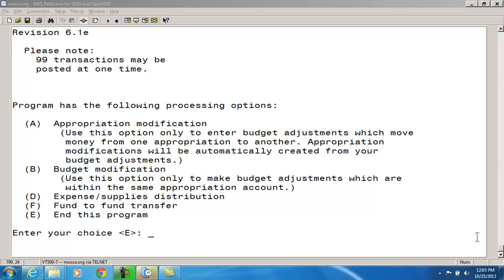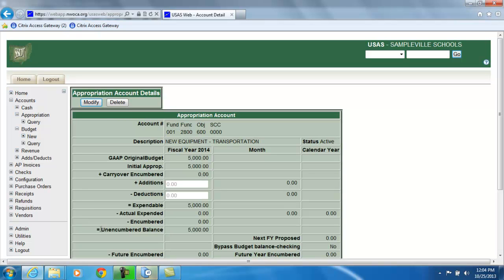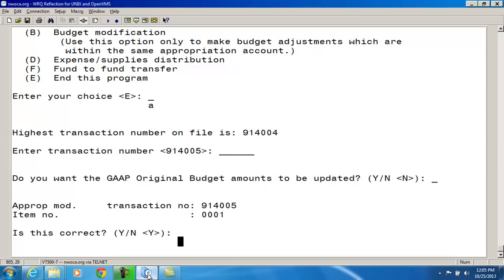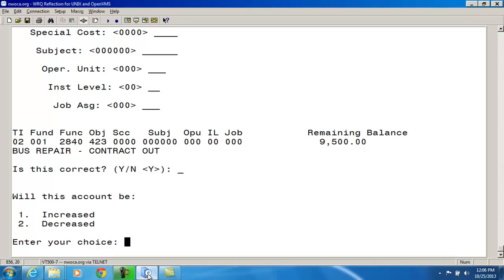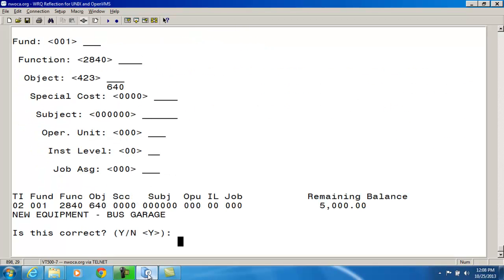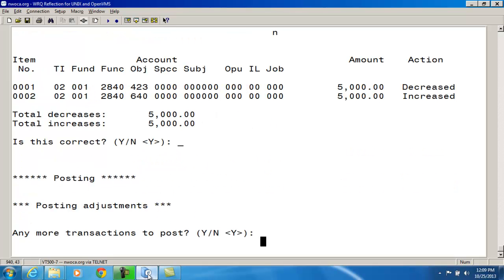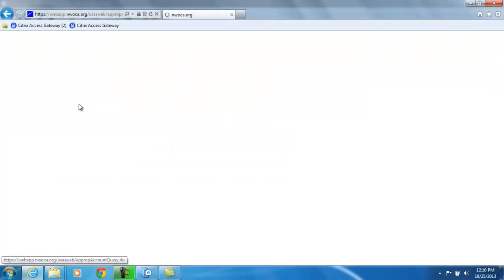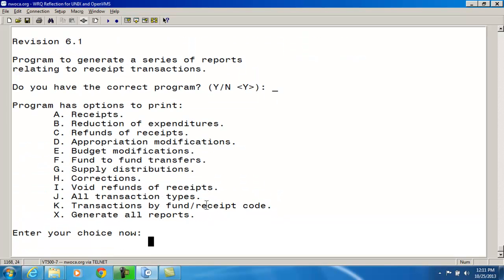ACTMOD's Appropriation Modification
This video covers a sample run of the Appropriation Modification in ACTMOD